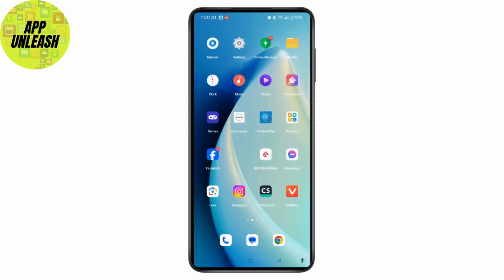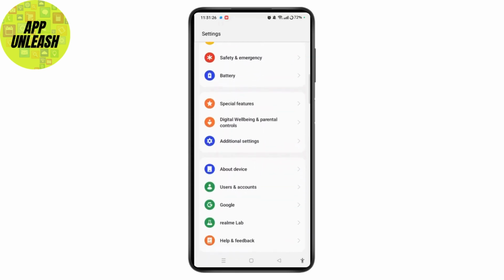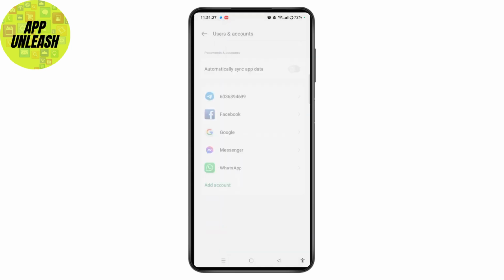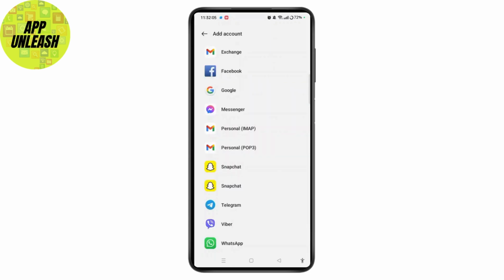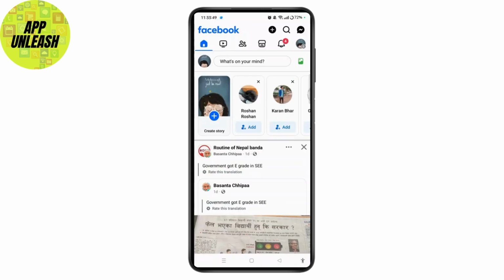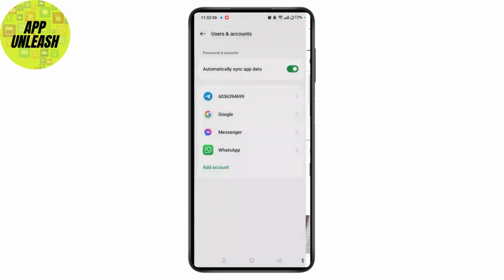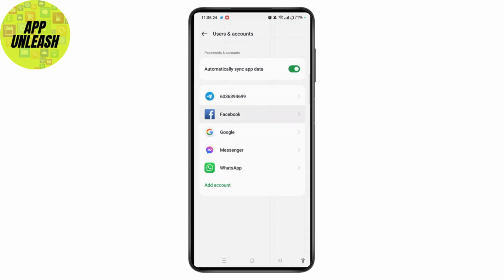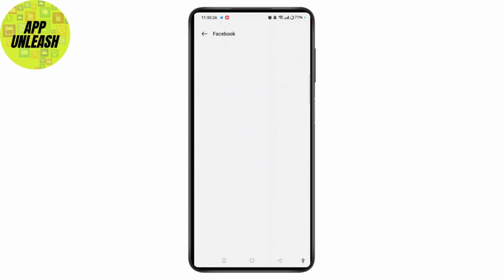Sync Facebook Profile on Android Device | Easy Tutorial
Learn how to sync Facebook profile on your Android device.